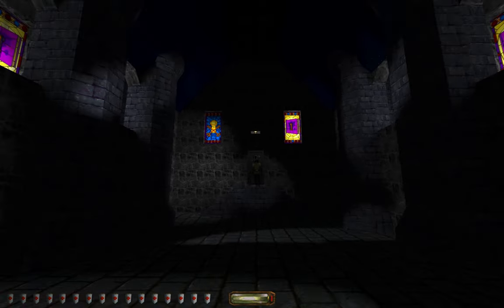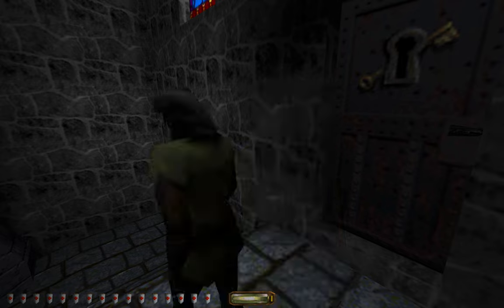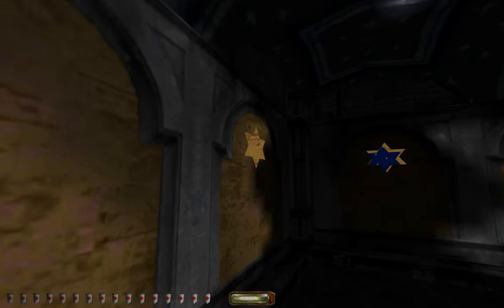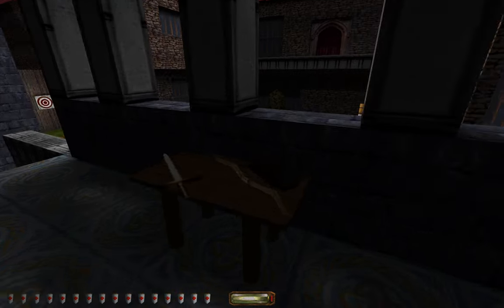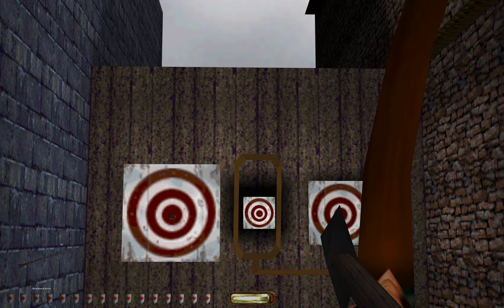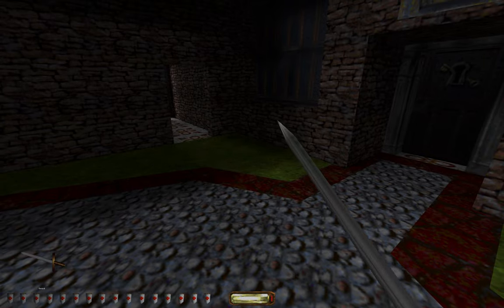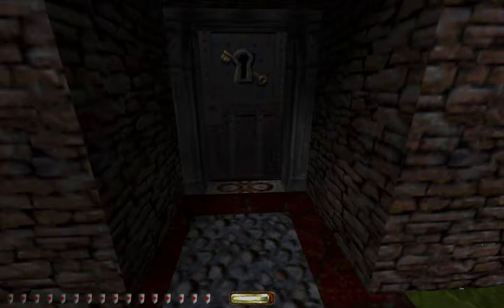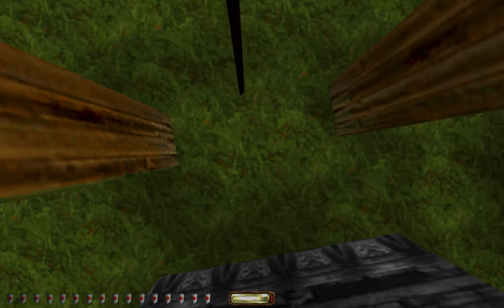Thief Gold on MacBook Pro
Playing as The Master Thief Garrett on MacBook Pro through Porting Kit!